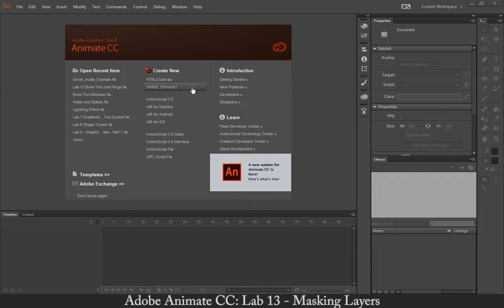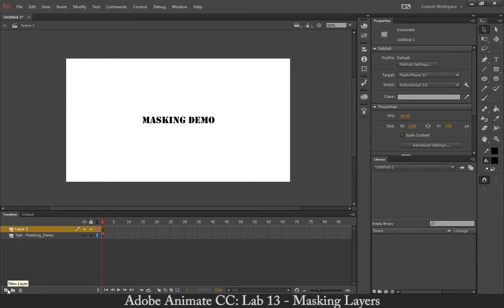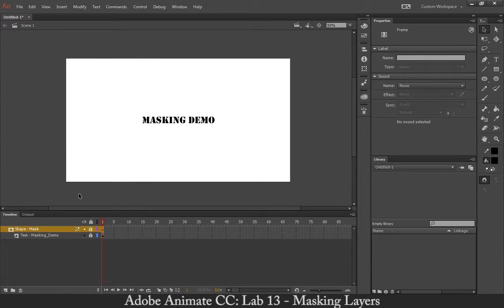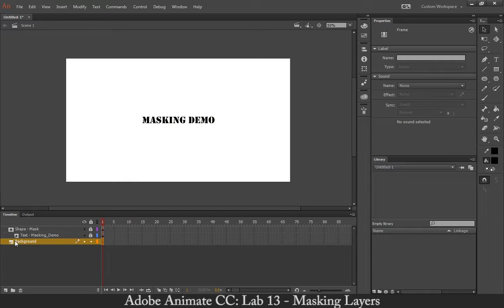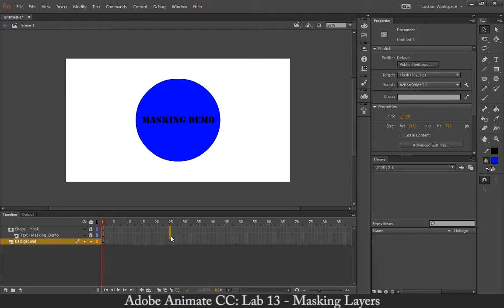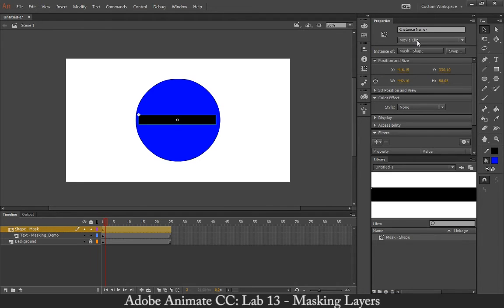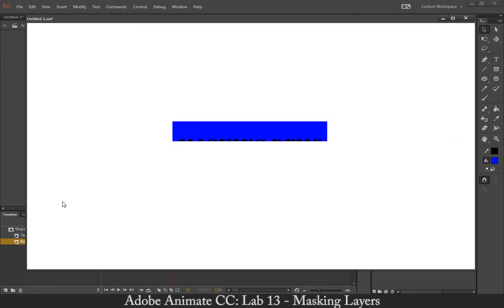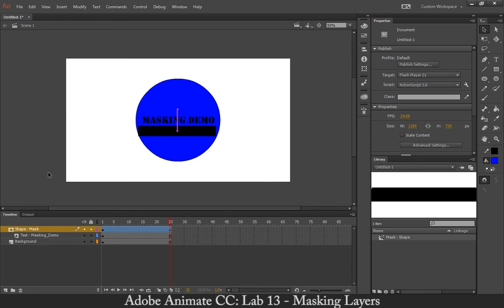Adobe Animate: Lab 13 - Masking Layers